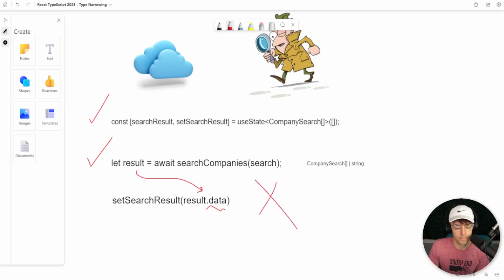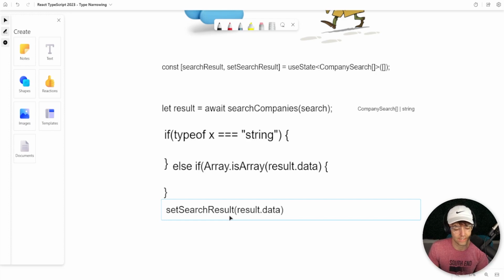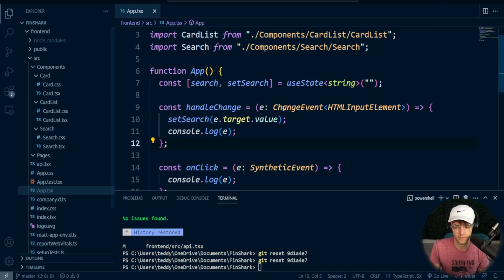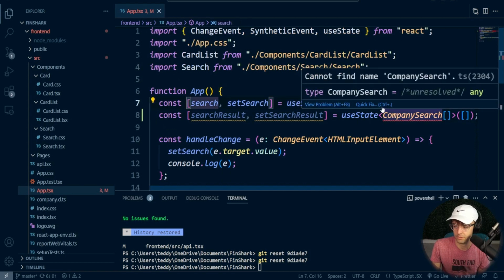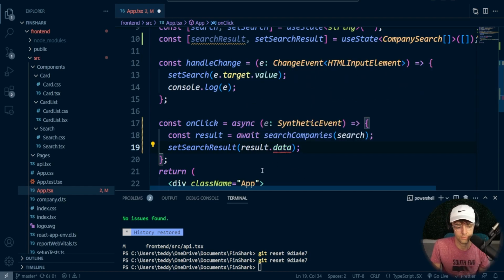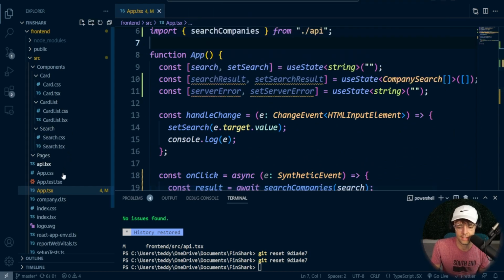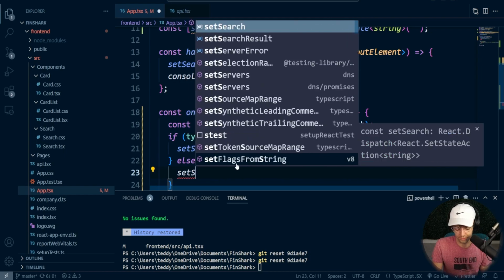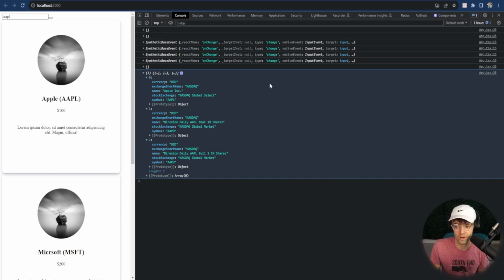React Typescript 2023 - 9. Type Narrowing